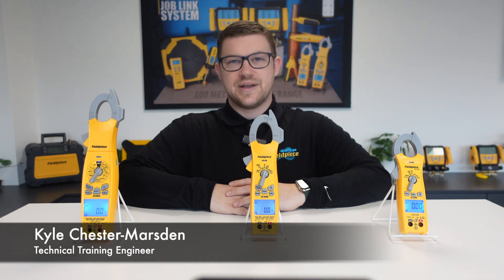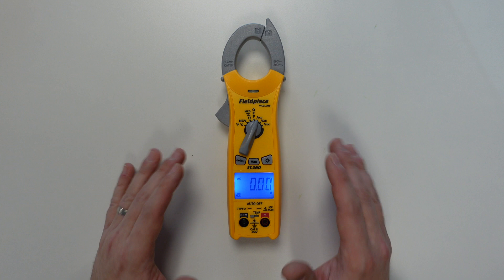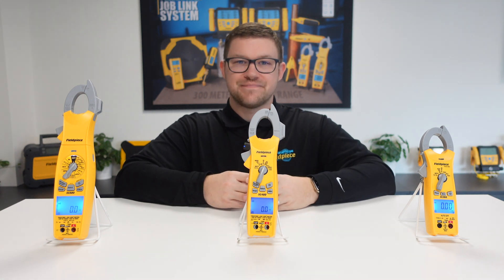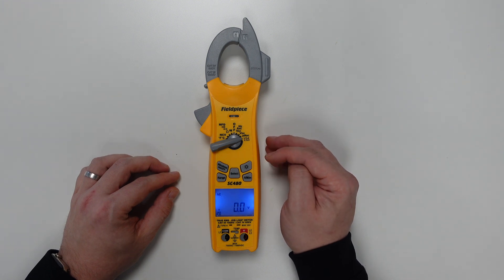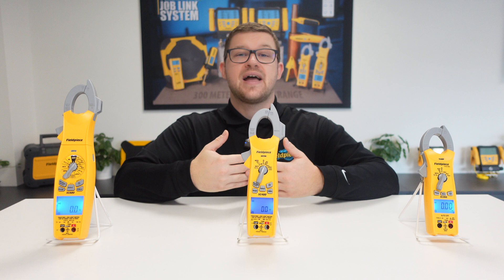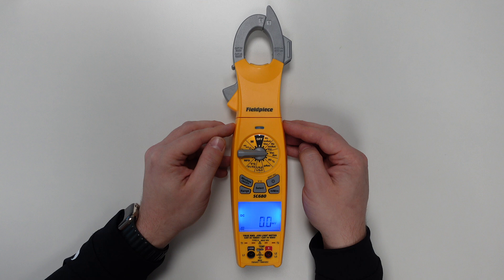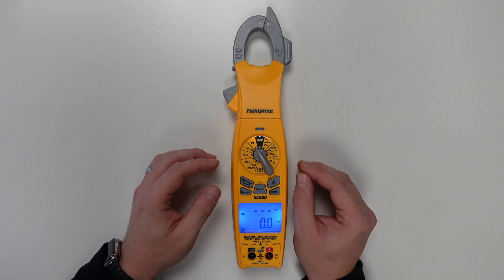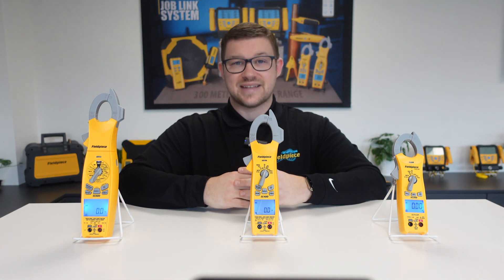Electrical Clamp Meter Comparison | SC260, SC480, SC680 | Fieldpiece Europe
Have you always wondered which electrical clamp meter you need for your work? No worries! In this video, Kyle Chester-Marsden explains the difference between the SC260, SC480, and SC680 in detail. Our Electrical Meters are specifically designed for HVACR technicians to ensure our tools are exactly what you need on-site!

At Fieldpiece we are here to help the field. We do this by designing the best possible tools for the HVACR technician. It is a simple promise, and one that we tightly hold on to since we have grown into the best-in-class innovator of industry leading tools for HVACR pros over the last 30+ years.